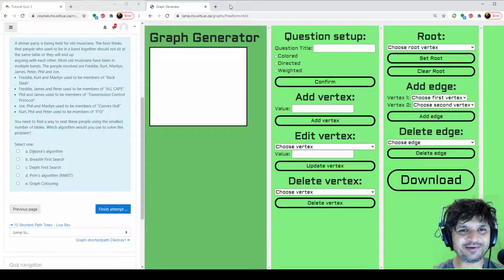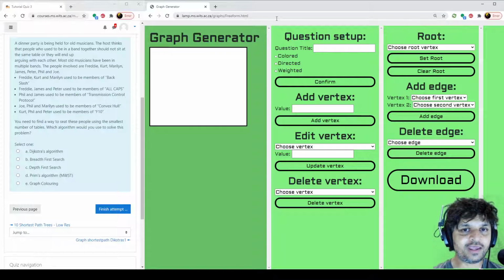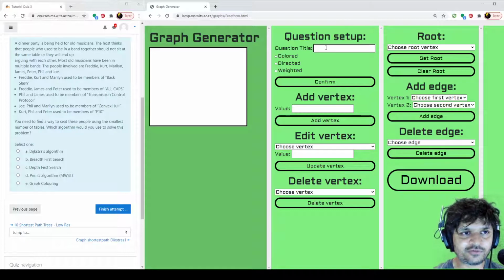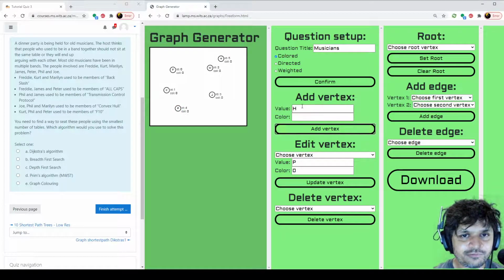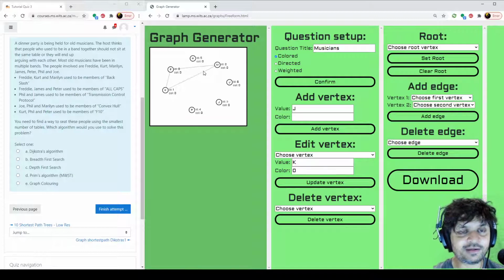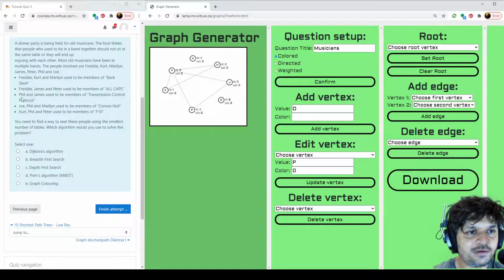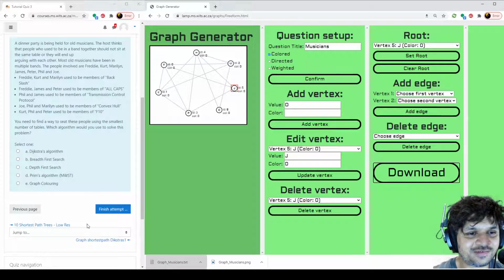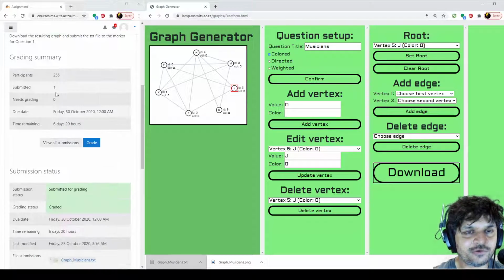Freeform Graph Generator